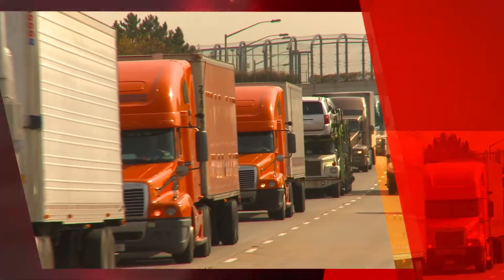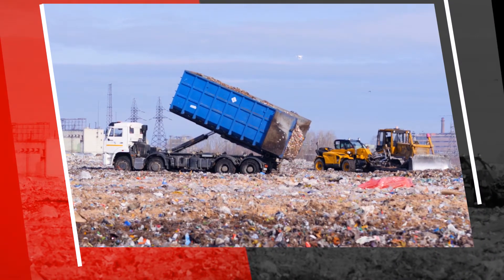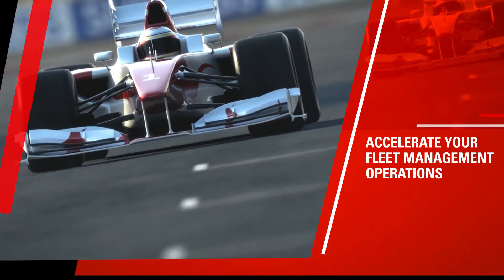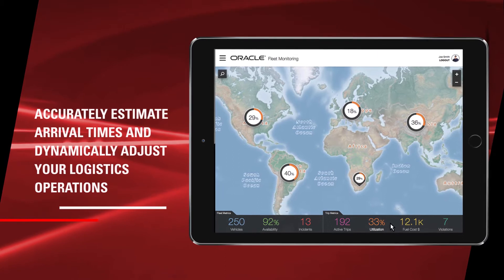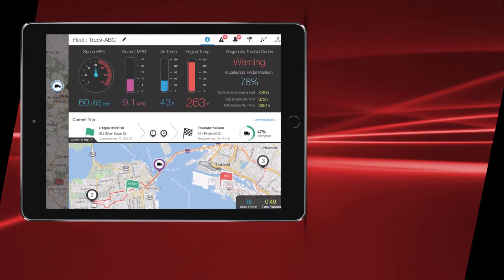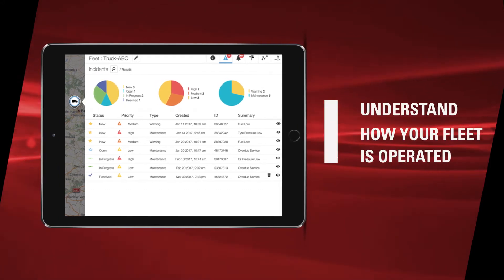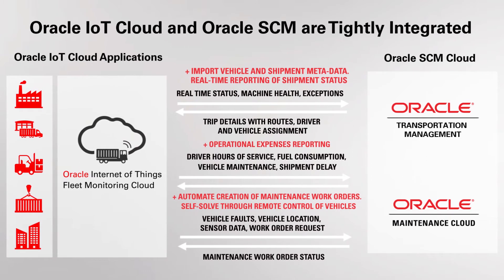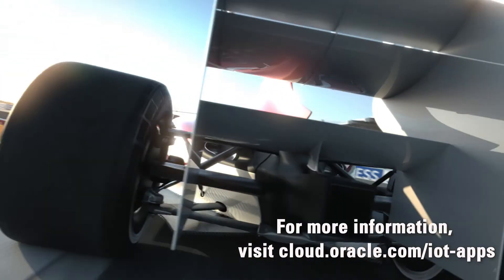Oracle Internet of Things Fleet Monitoring Cloud Service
Your fleet is on the road daily -- collecting miles, carrying cargo, fulfilling orders. Wouldn’t you like to capture that useful data and align it with your business? So start collecting data today. Put your company on a fast track with Oracle Internet of Things Fleet Monitoring Cloud. Accelerate your fleet management operations, streamline your supply chain, and improve customer satisfaction.

1080p/720p HD.